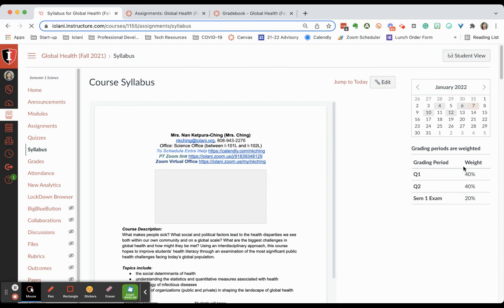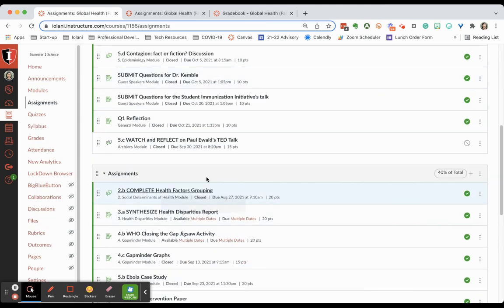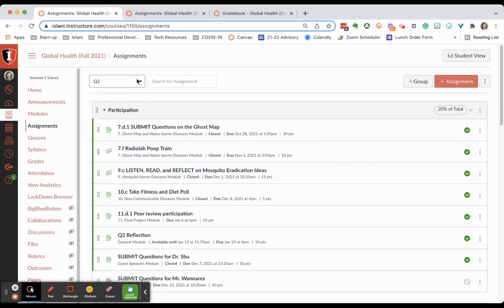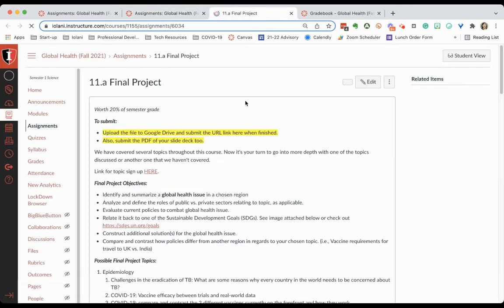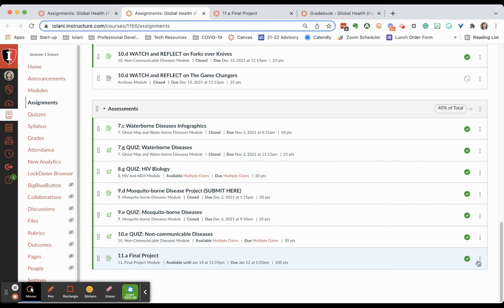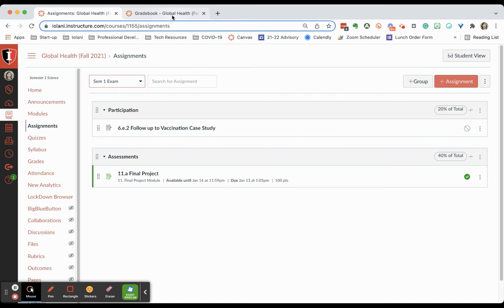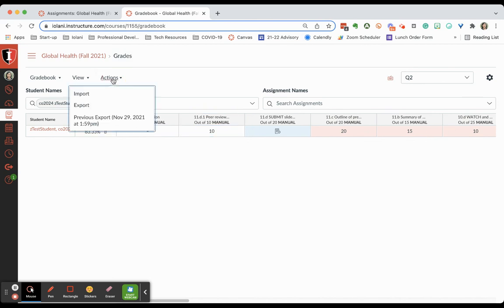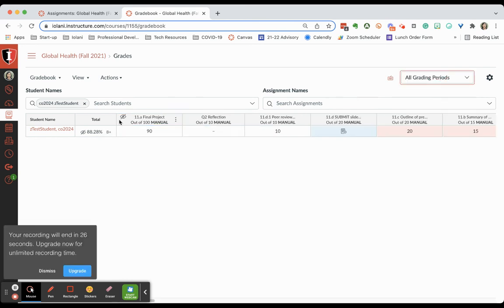Processing Semester Grade on Canvas